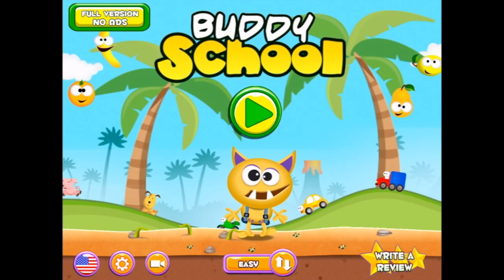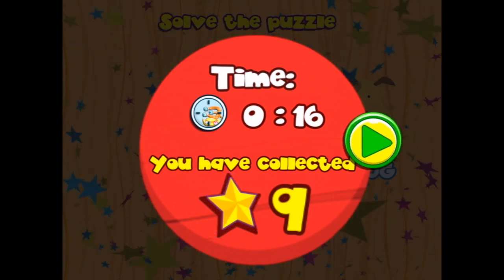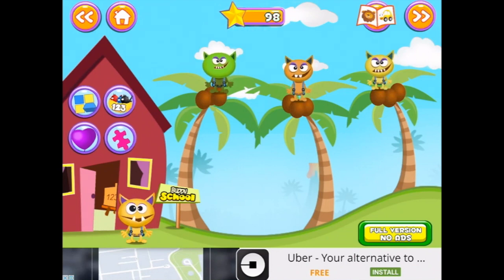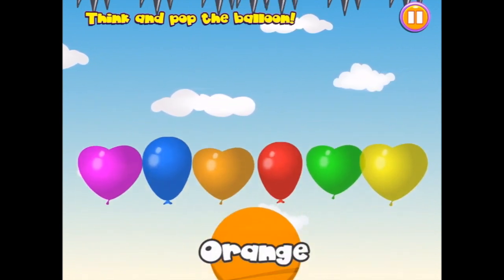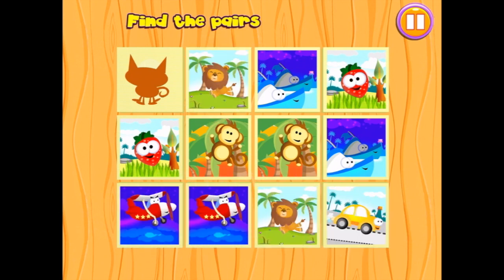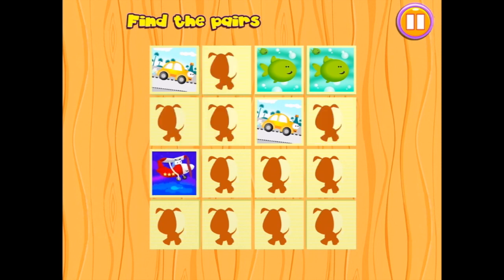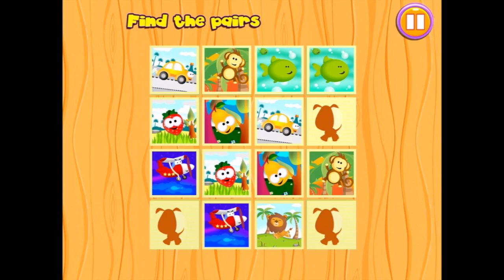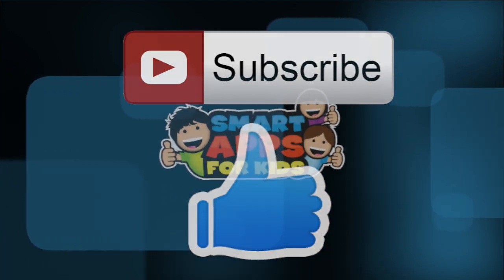Kids learn counting and the alphabet with Buddy School: Math learning, basic skills for kids - Ellie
Are you looking for free educational games so your child can have fun and learn at the same time?

Stop looking and download “Buddy School: Educational Math Games” free!

It’s perfect for all ages as it totally adapts to each child’s age, so preschool kids (aged 3-6), primary and secondary kids (aged 6-15) can all play.

Buddy and his friends will put you to the test with their fun and crazy antics. Have a great time at their school while you learn and improve your logic and math ability.

Kids will have an exciting adventure solving puzzle games, jigsaws, memory games, addition games, subtraction games, times tables games, and mental math games. And all of it perfectly adapted to their age.

EDUCATIONAL GOALS BY AGE:
For preschool kids: aged from 3 to 6
- Learn to recognize numbers and learn the relationship between quantity and number.
- Improve speed, attention, and psychomotor skills through play.
- Learn first words, letters, consonants and vowels (reading and writing – abc) in a fun way in their native language: English [[[[[[change English for the language translated]]].
- Learn to count (tallying).
- Start learning English for kindergarten kids (preschool).
- Learn and improve coordination and fine motor skills in the youngest.
- Develop visual awareness of different moving shapes and objects.
- Develop attention and concentration in kids.